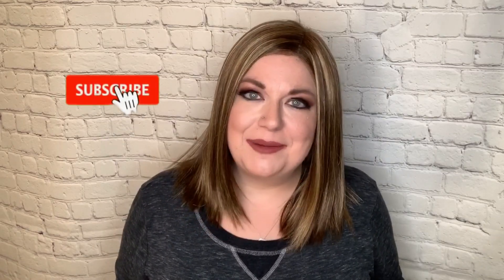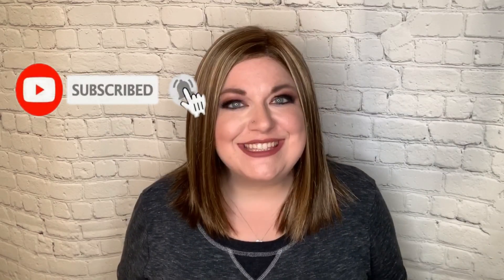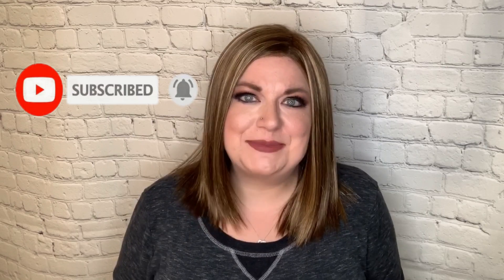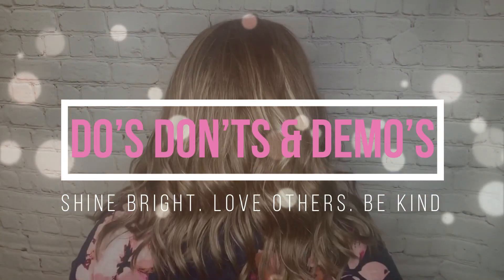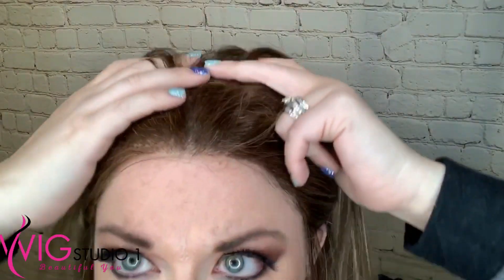SUTTON - Estetica Designs - CARAMELKISS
Here is a review of Sutton by Estetica Designs in color CaramelKISS.

My measurements:
Circumference 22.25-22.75” (my head has shrunk!!!)
I have no neck. Haha
My forehead is about 2.5”

Here is where you can get this beautiful hair and some links I mention in the video.

Wig studio 1’s

I received this wig from Wig Studio 1 for the sole basis of my own personal opinion and review.  I was not compensated for this review.

Here are some of my favorite Products:  ( All of these products I have purchased myself and can recommend them with a health conscious.)

Jon Renau  - 3 piece Synthetic Hair Kit

Jon Renau - HD Detangler Spray

Argan Oil - Jon Renau ( A MUST FOR HUMAN HAIR!!)

Jon Renau - Conditioning Spray

Jon Renau - Flexible Gel Spray

Milano Lace Wig Grip

GEX Wig Wrip

Jon Renau set of 3 Wide Tooth combs

Estetica Designs Shampoo

Estetica Designs Wig Care Bundle - 5 piece!

Estetica Designs Conditioner

Estetica Designs Revitalize & Shine Mist Spray (detangler!!)

Movo Smartphone mic and adapter and phone holder ( I use this for all my videos and vlogs)

Neewer Light Ring 18”

Walker Tape Ultra Hold Mini Tabs (3 Pack!)

My cell phone case!

Canvas Block head tri pod stand!

6 plastic wig stands

My long charging cable for my iPhone

Apple Lightening to 3.5mm headphone (I always lose these and find these cheap here!)

Cell phone cup holder

Great Essential Oil diffuser

This is out nicer Bamboo light up Essential oil Diffuser we have in our living room